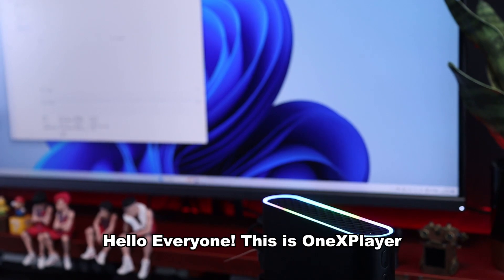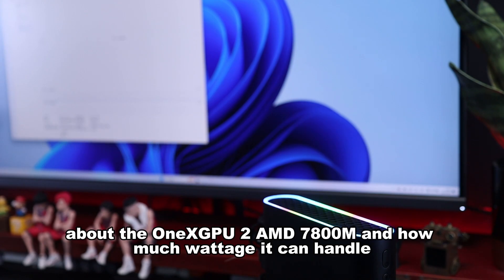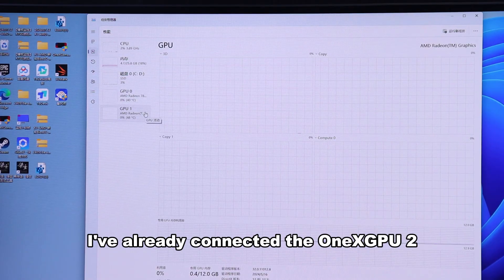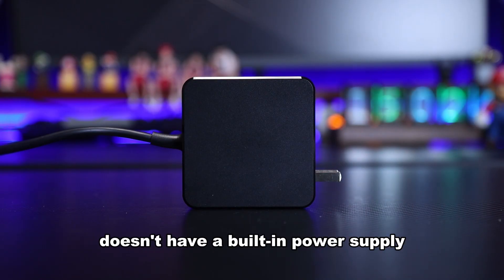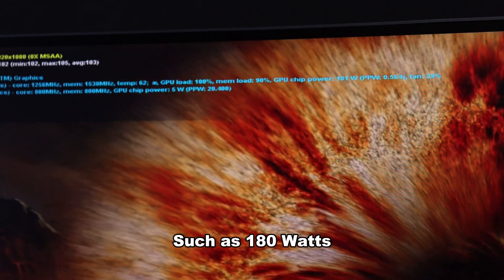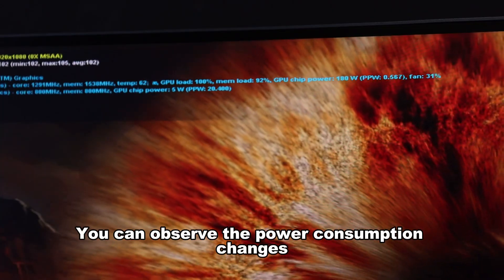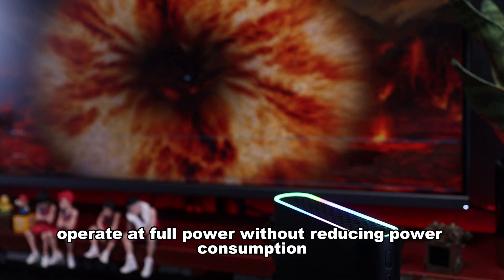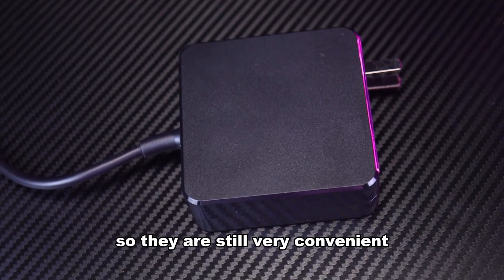First eGPU with AMD 7800M Power Consumption Test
ONEXGPU 2 with AMD Radeon RX 7800M operates at full power, consuming up to 180W
🎮 Call for OneXGPU Beta Testers!